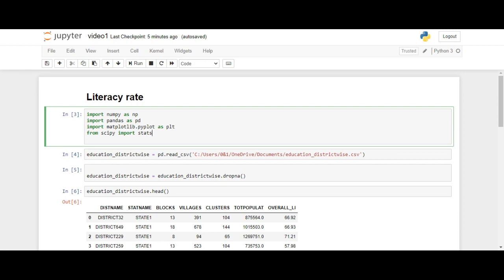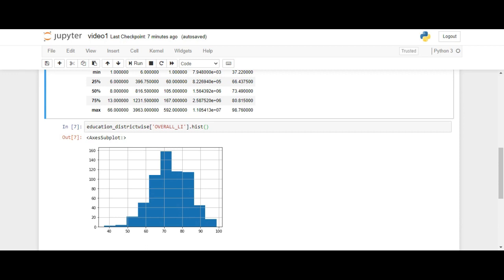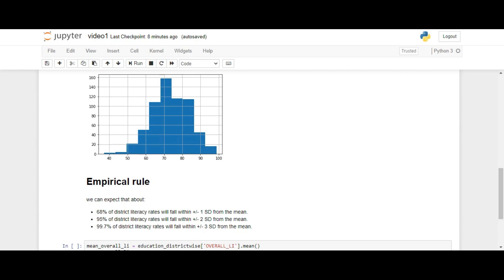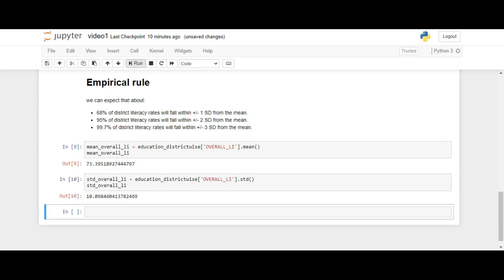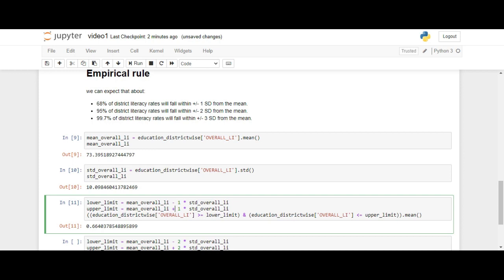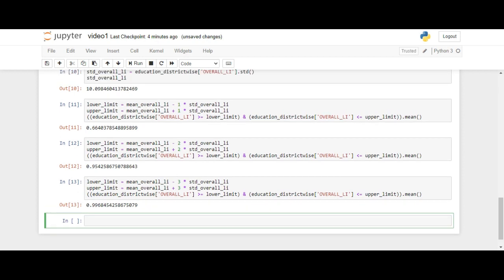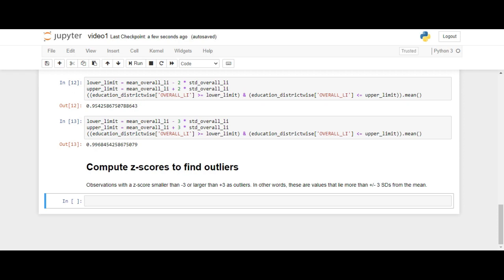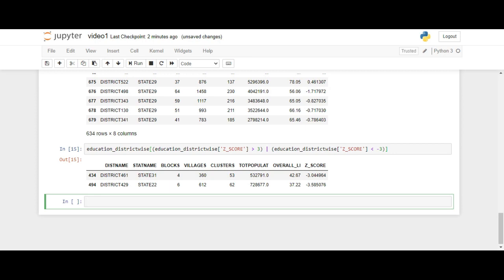Normal distribution and outliers in Python